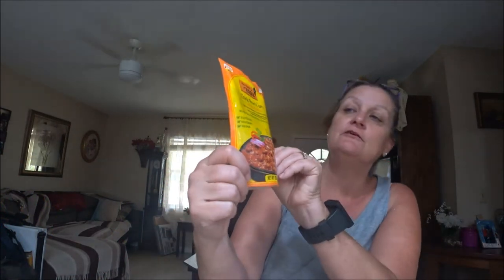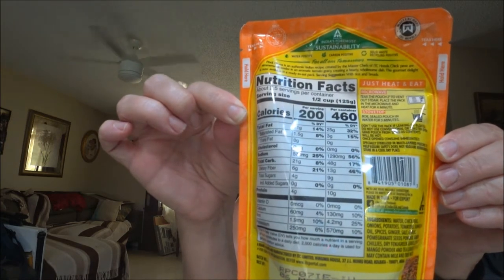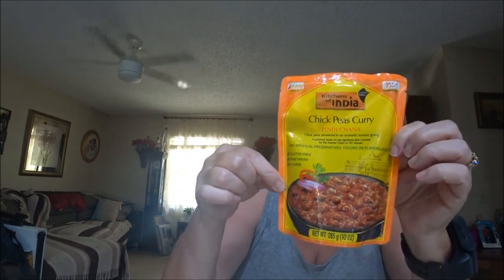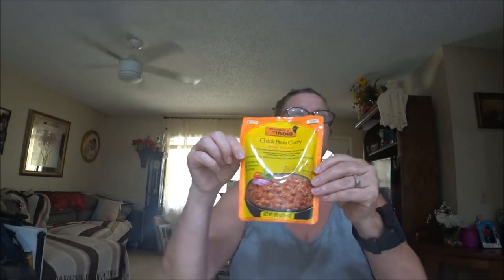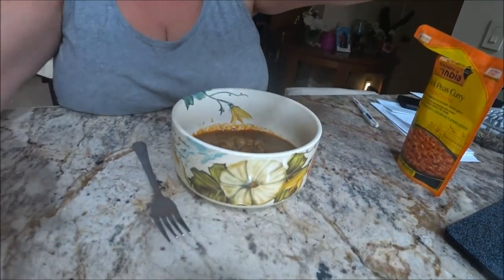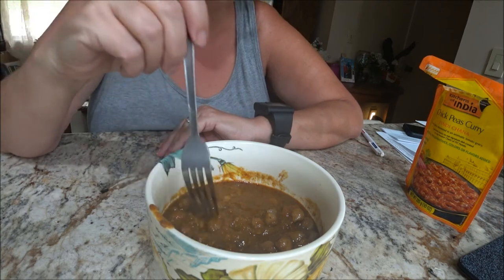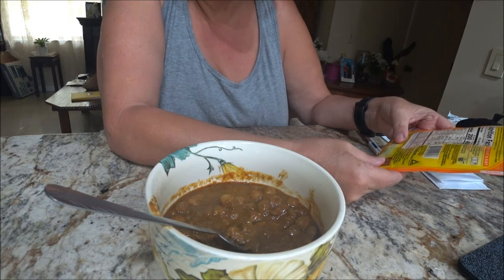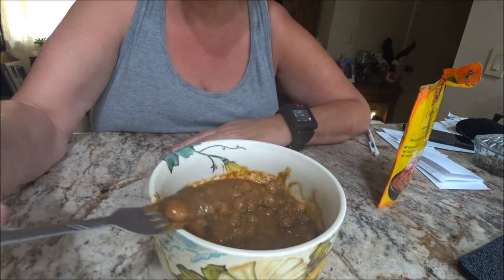Chick peas curry lunch review